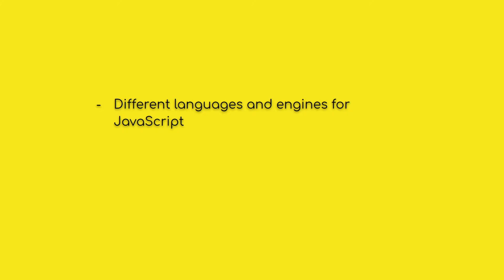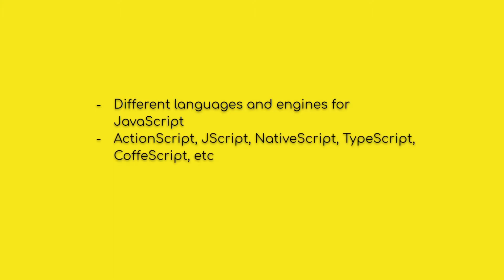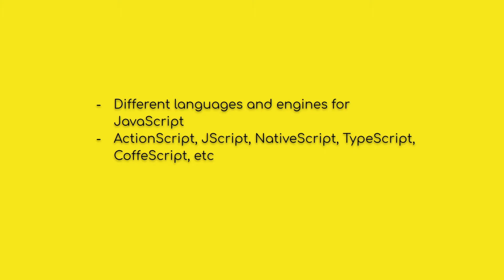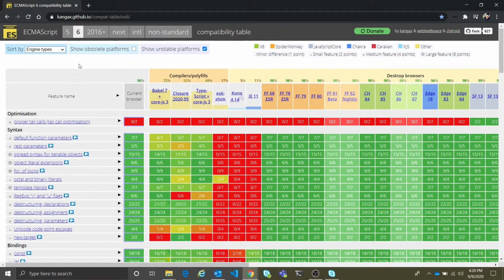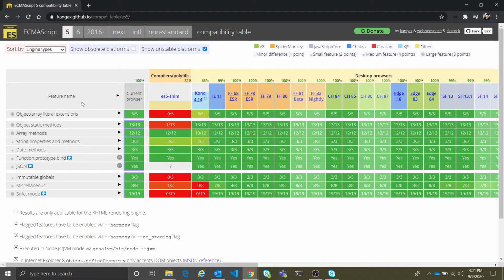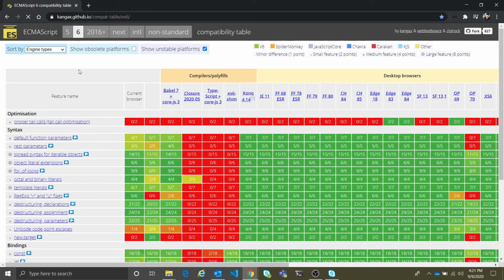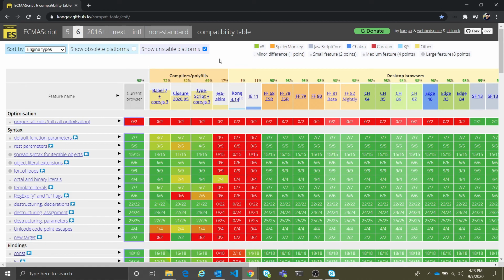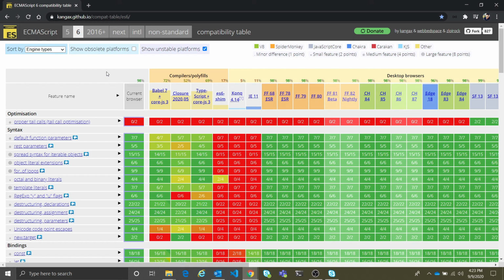03 - ECMAScript Versions for JS | Modern JavaScript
Love ❤️